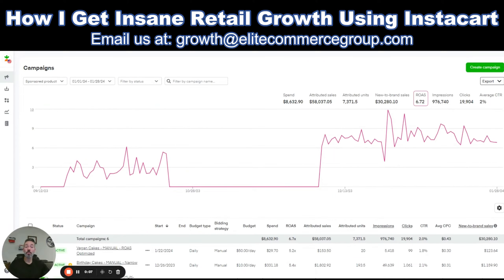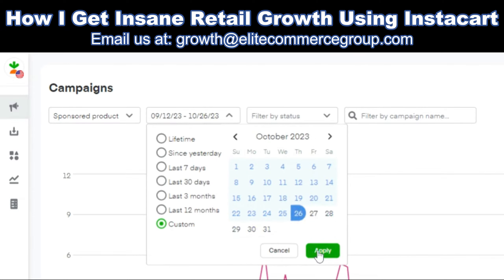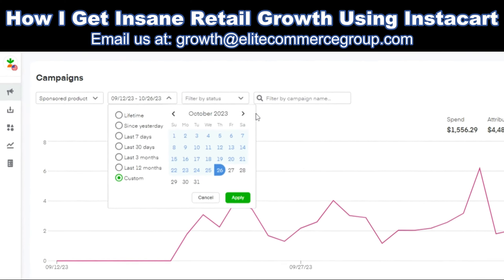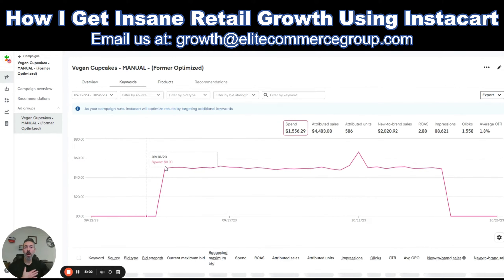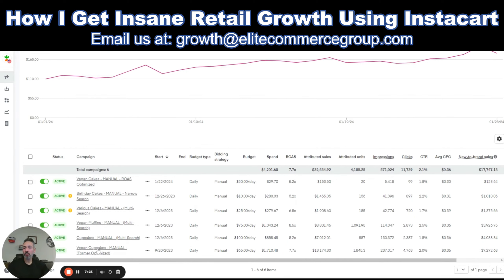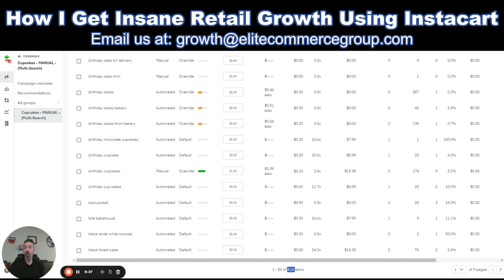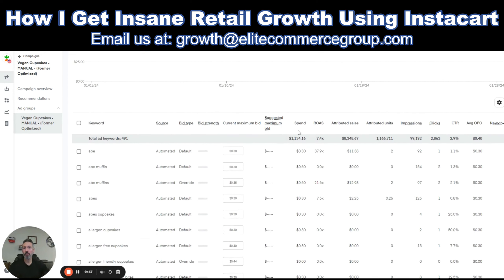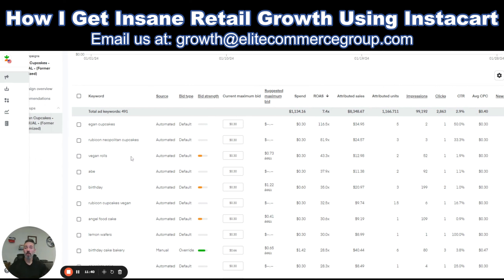3x Your Instacart with this Self-Audit and Overhaul!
We 3x Instacart campaigns over and over and over again.

In the vast majority of our audits, brands are running Auto campaigns.  Big mistake.

Check out this video for some tips to quickly audit and overhaul your Instacart account for MAX sales volume.